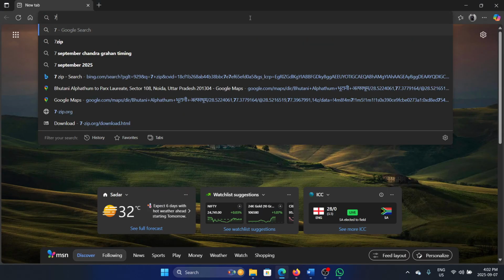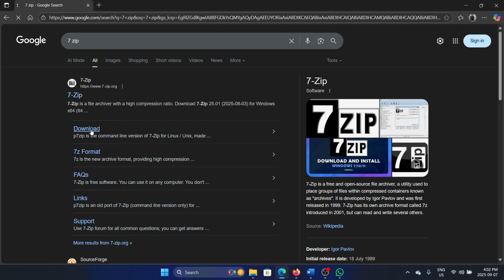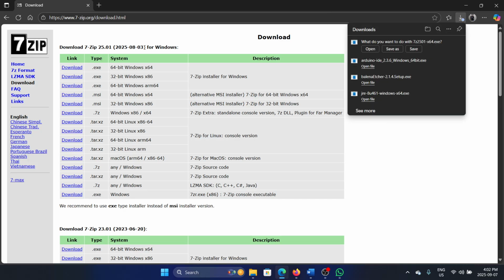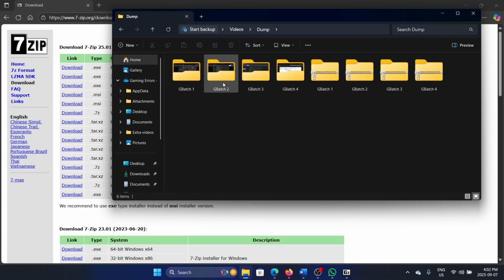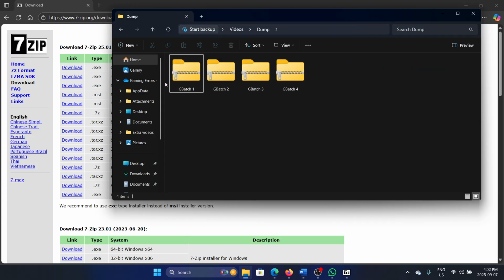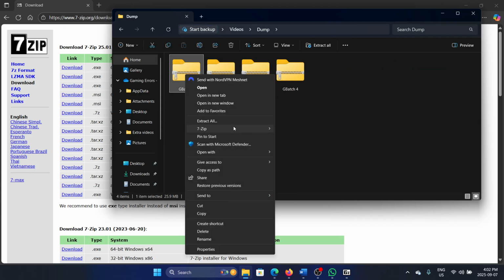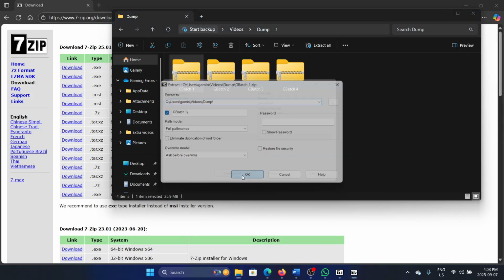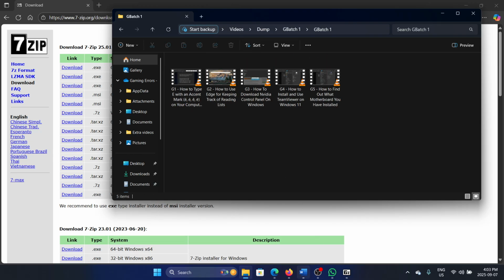How to Fix Error 0x8096002A The Extraction Operation Was Not Completed in Windows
Video Title:    How to Fix Error 0x8096002A The Extraction Operation Was Not Completed in Windows

If you wish to Fix Error 0x8096002A The Extraction Operation Was Not Completed in Windows then please watch this video.